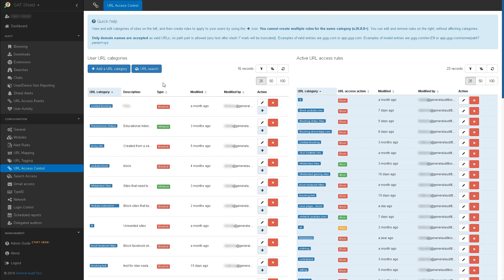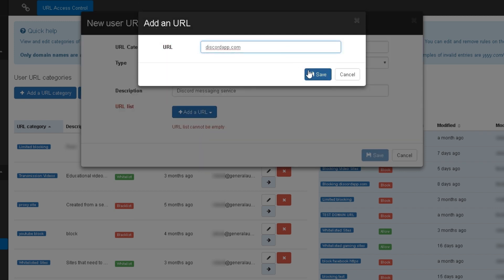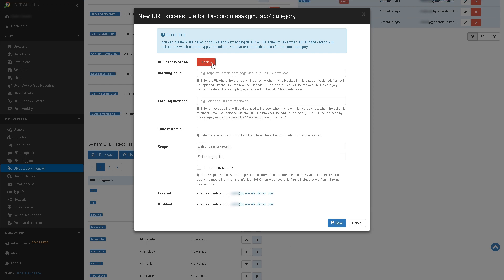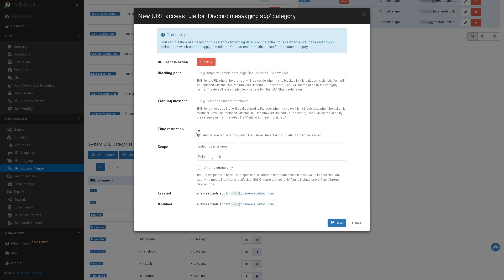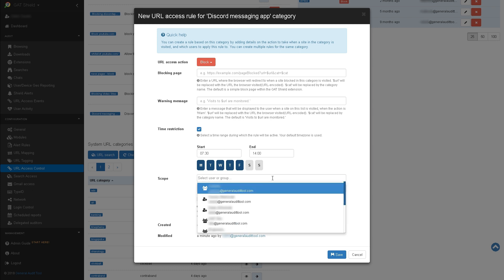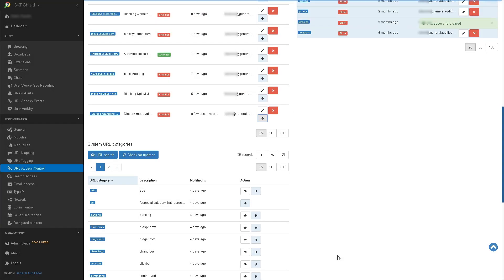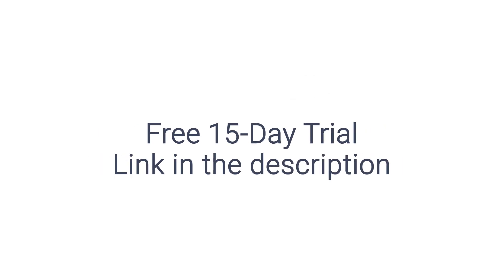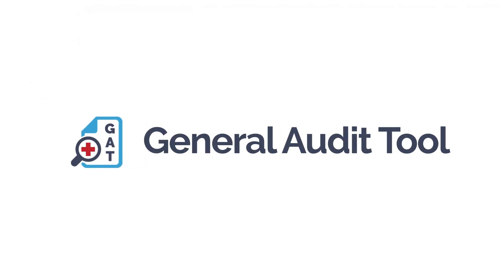GAT Shield: How to Block Discord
In this video, we show you how to block not only Discord but all other message sites like it too.